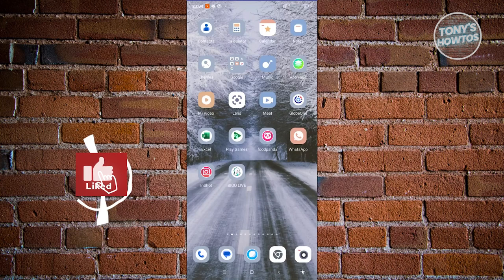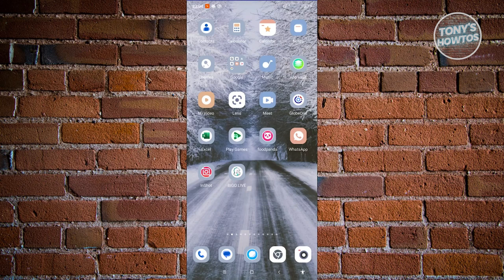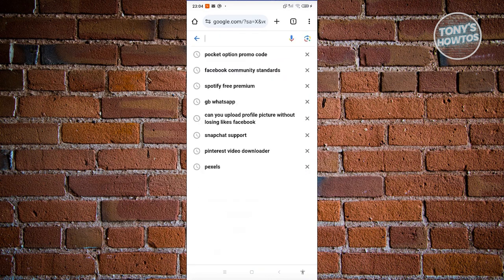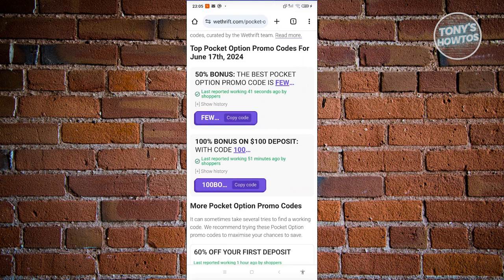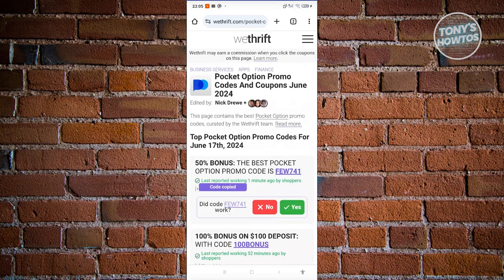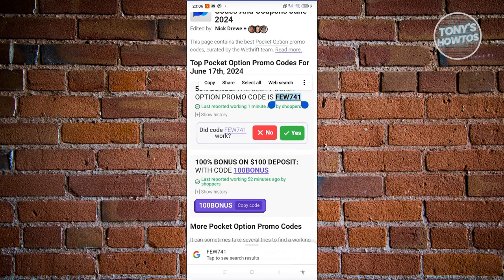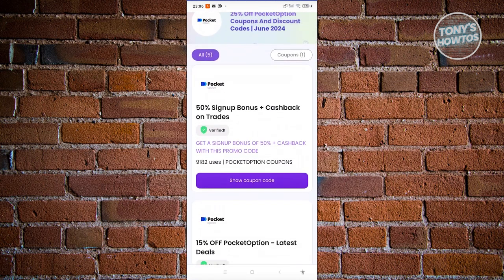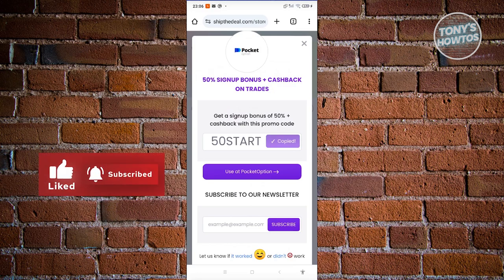How to Get Promo Code in Pocket Option | Discount Code (2024)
In this video, I show you How to Get Promo Code in Pocket Option | Discount Code in 2024. The quick and easy tutorial how to use pocket option promo code. Do you want to know step by step where to get pocket option promo codes new in 2024? Yes? Great!